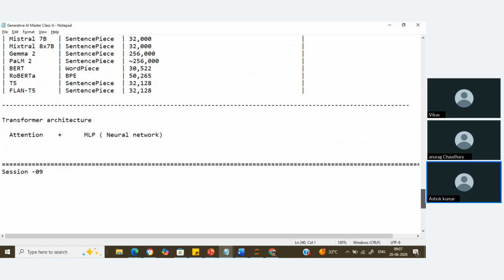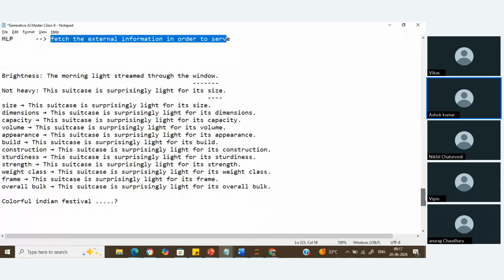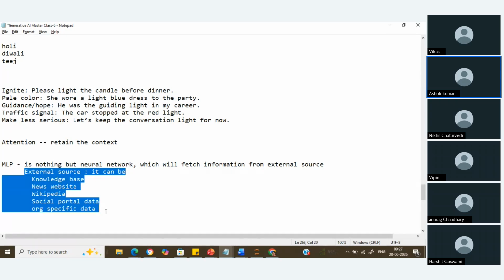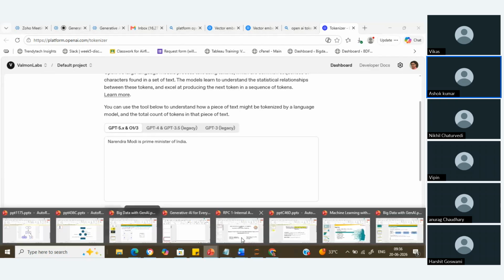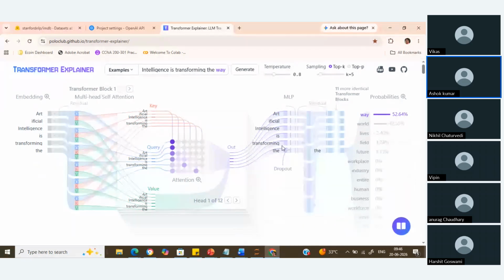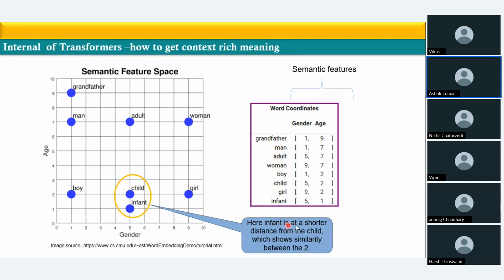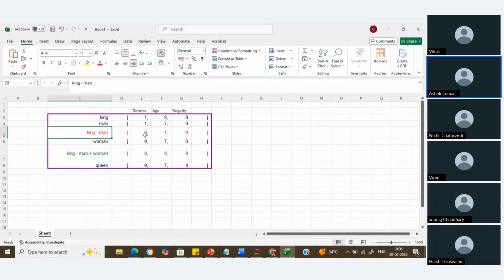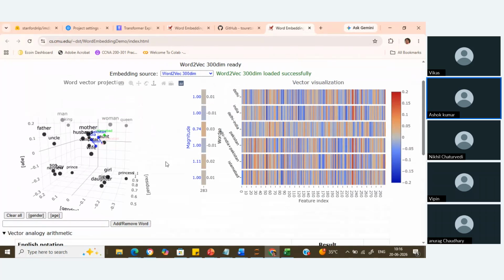GenAI Masterclass-Session 9